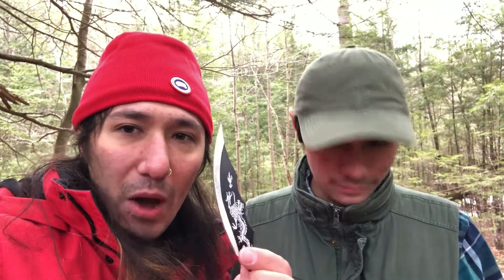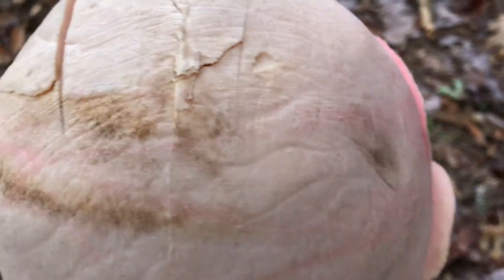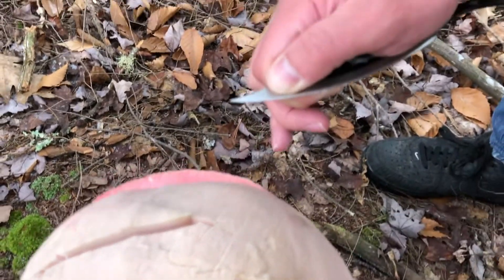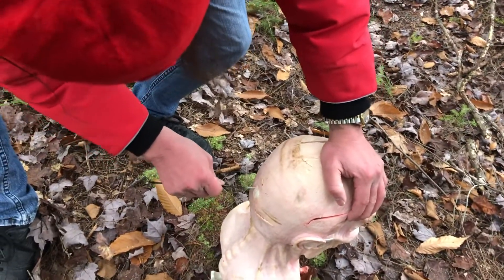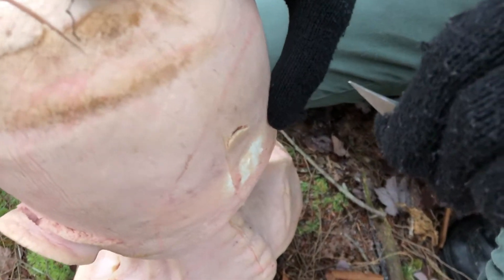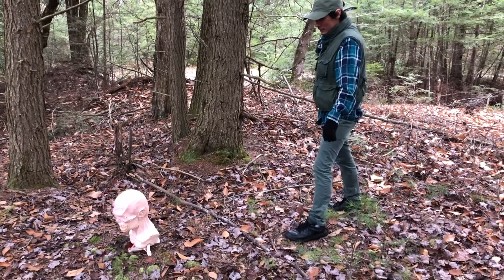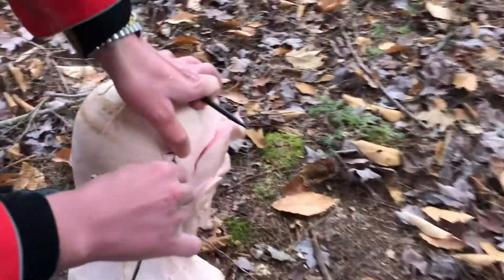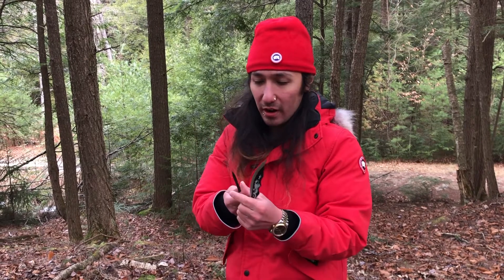How Lethal Is a Throwing Knife VS Zombie Go Boom Ivan Skull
This is Lil Mao's Flagship Advanced Weapon Tactics, the weapons review show, where Lil Mao tests the lethality of weapons and cultural artillery. Will this week's weapon the throwing knife be powerful enough to destroy Zombie Go Boom's Ivan head? Find out now! If you have something you wish us to review please let us know.

Lil Mao is a creative review channel. We give the most honest and unbiased reviews on YouTube. We do the testing so you don't have to. We currently have a few series on the channel Advanced Weapon Tactics, Food Fridays, Chi Vlogs, and Lil Mao Gaming. We review a wide variety of things ranging from swords, weapons, and bows to video games and food. While having fun and joking.